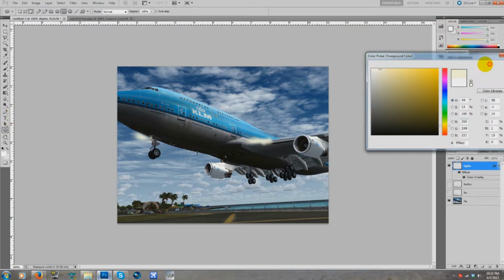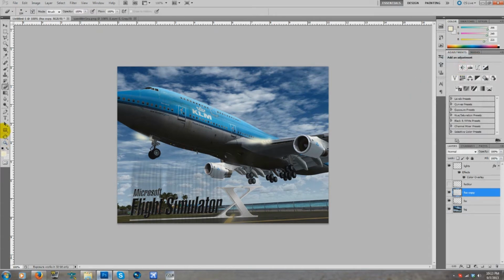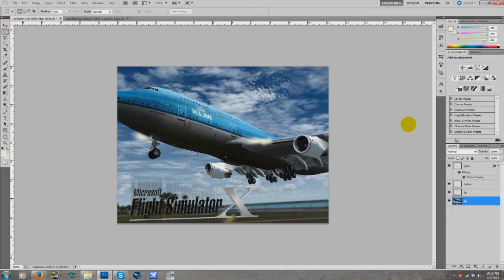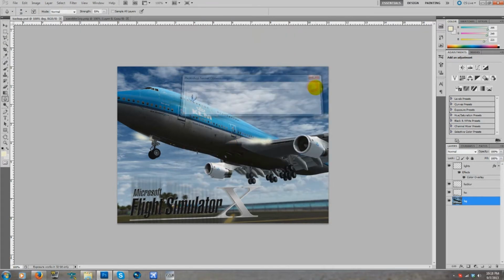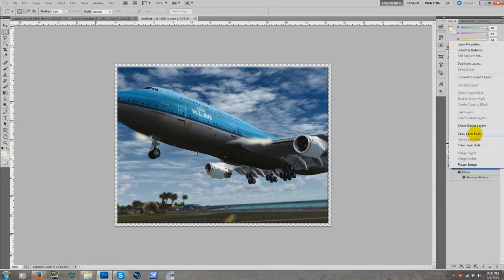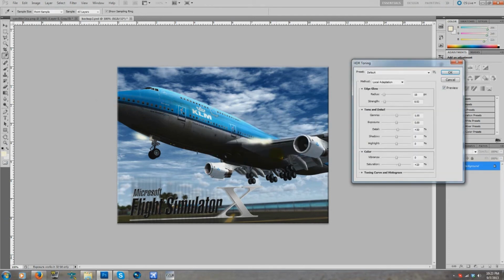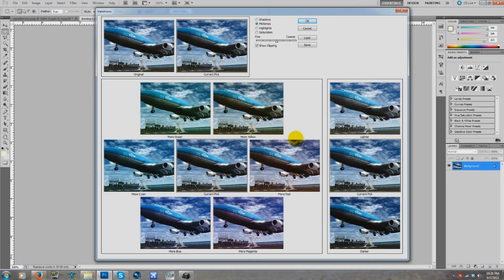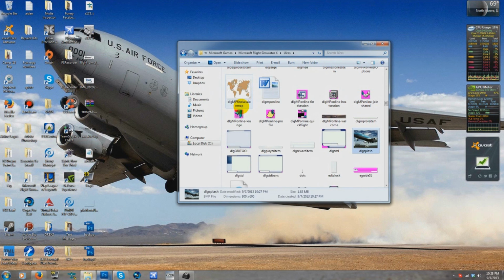How to Make a Custom FSX Splashscreen | Tutorial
In this tutorial I show you how to create a custom splash screen for FSX.